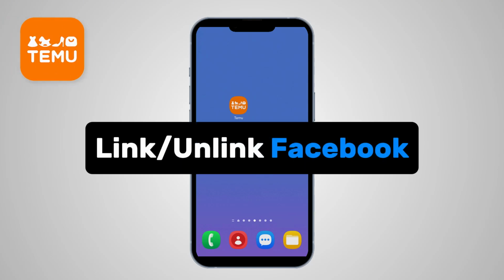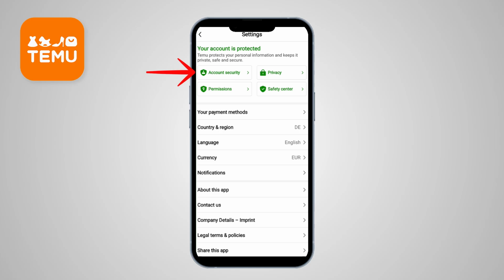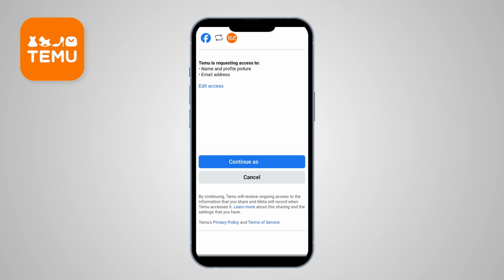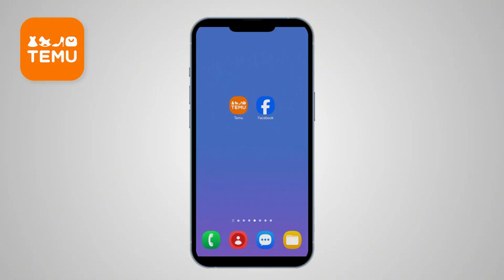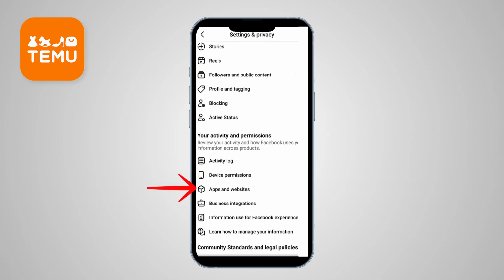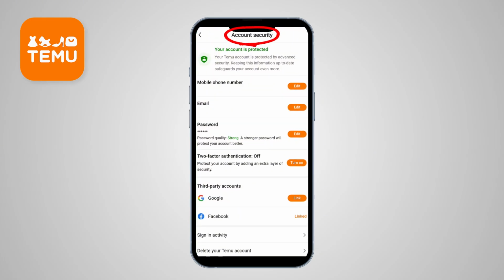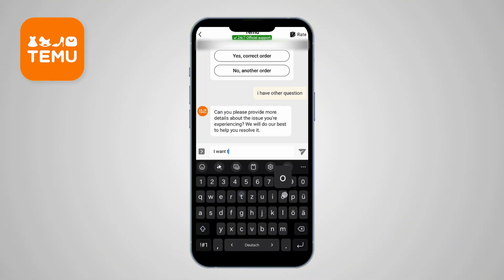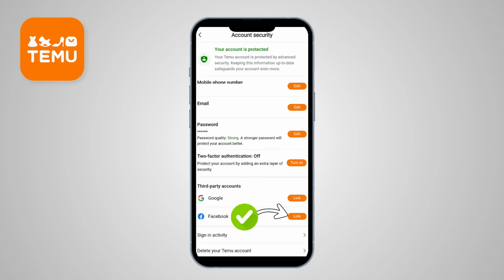How To Link & Unlink your Temu Account with Facebook 🟠--🔵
Learn how to quickly link or unlink your Temu account with Facebook in just a few easy steps.

Follow this simple guide to manage your account connections effortlessly.